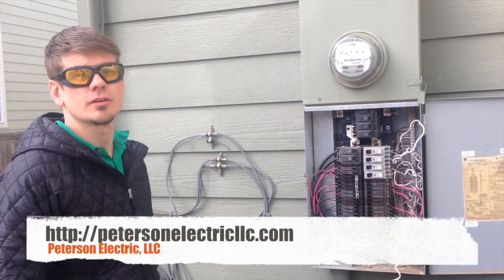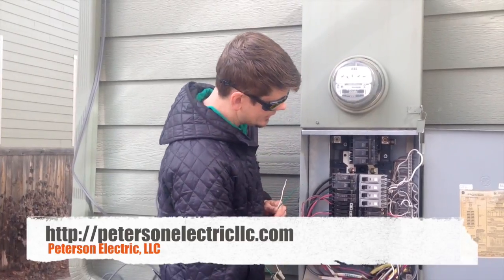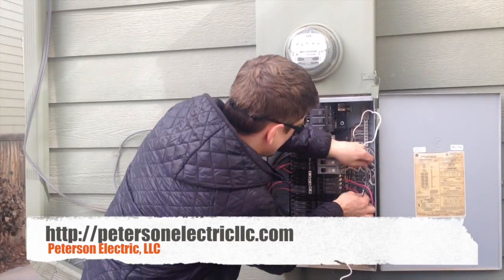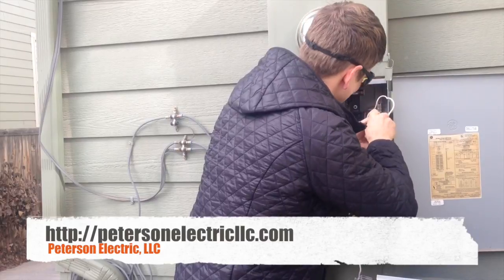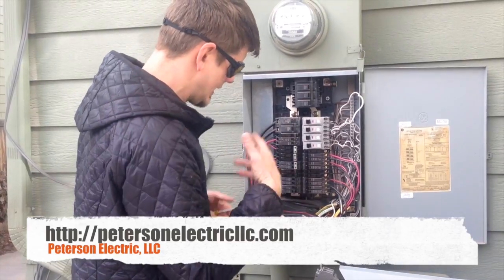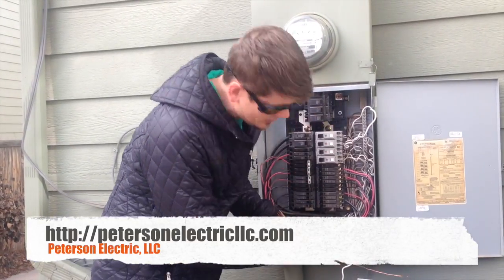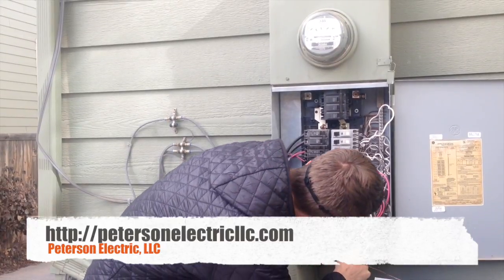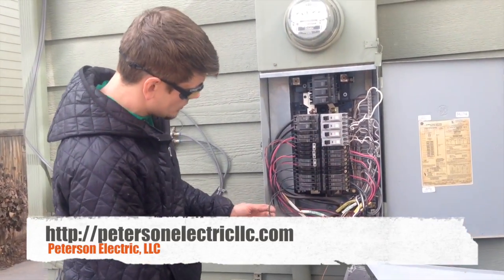Why Arc Fault Breaker Is Tripping, Testing Method, Part 2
- Part 2 video, showing you how we test why an arc fault breaker is tripping.